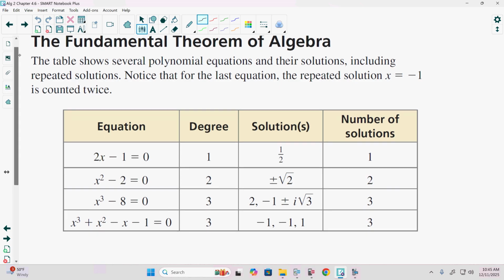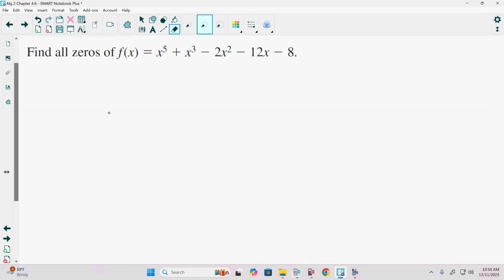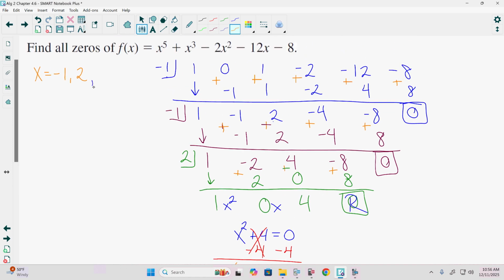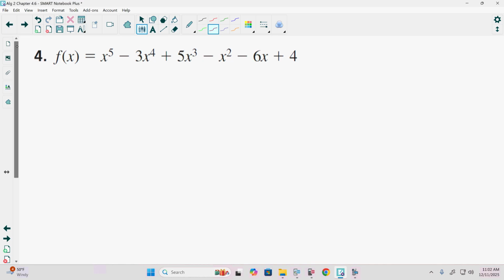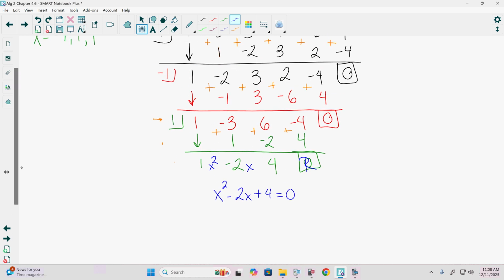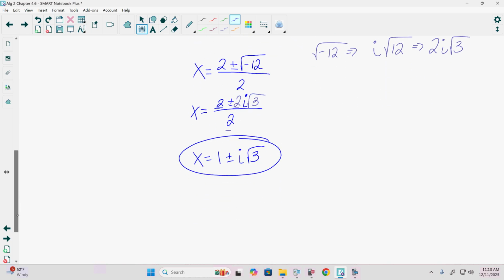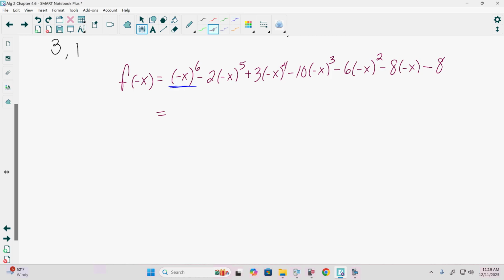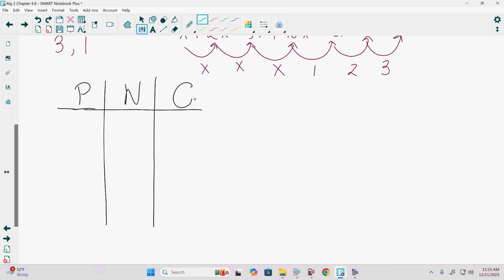Algebra 2 Chapter 4.6 (1)